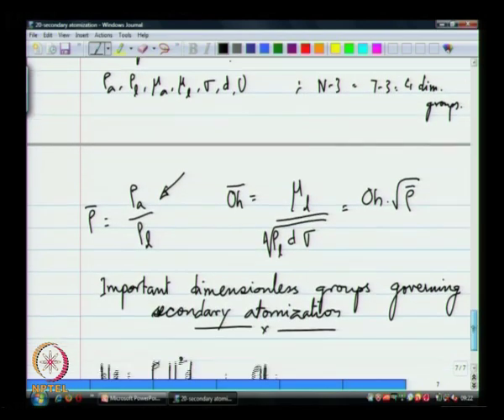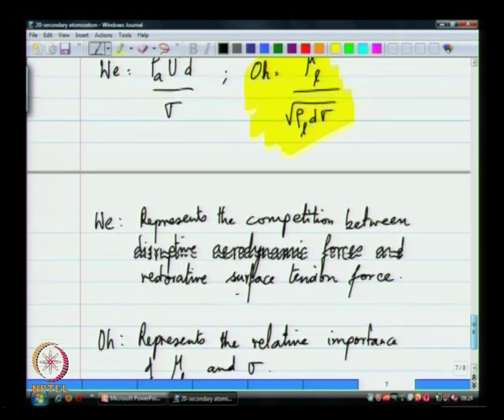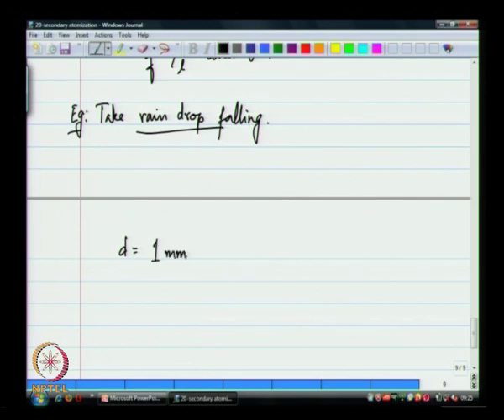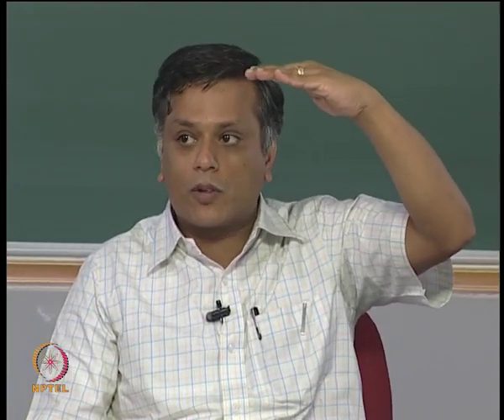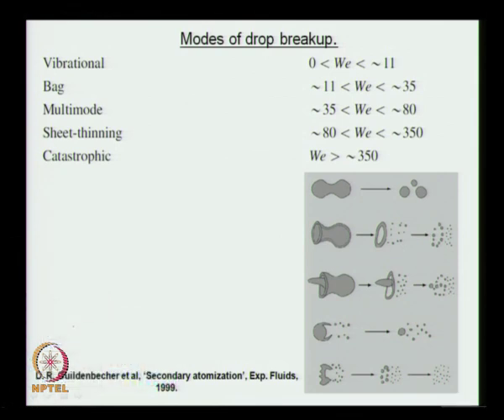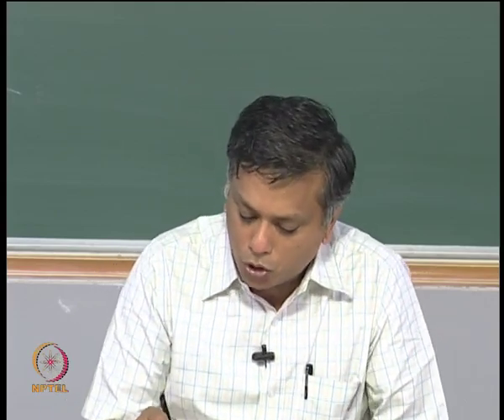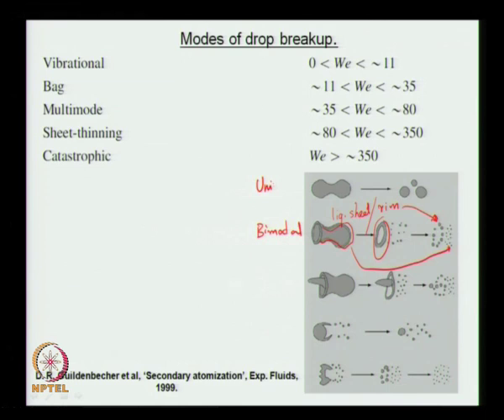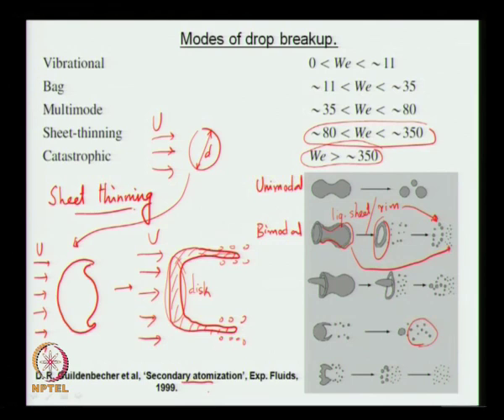Secondary atomization-Modes of breakup-1